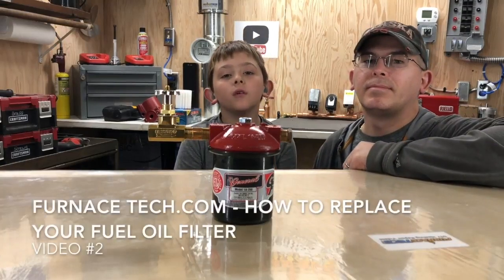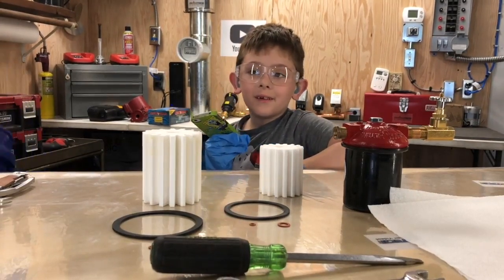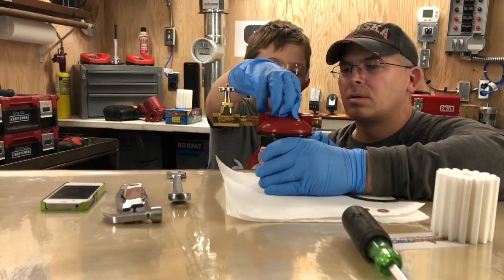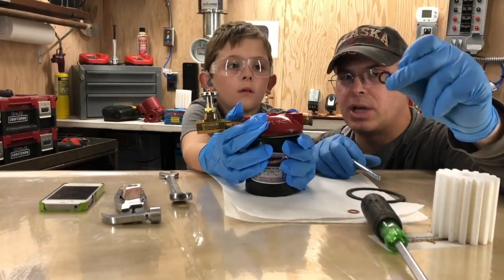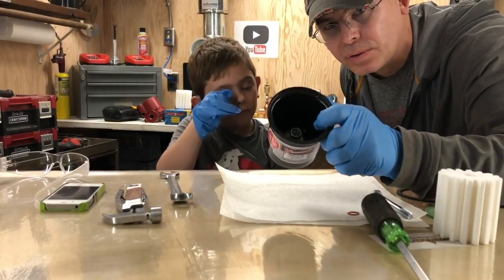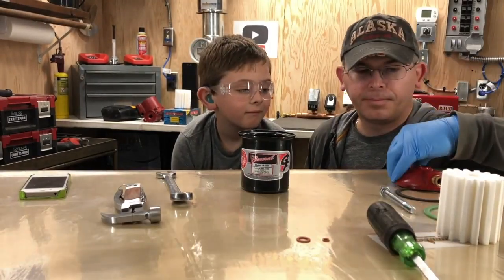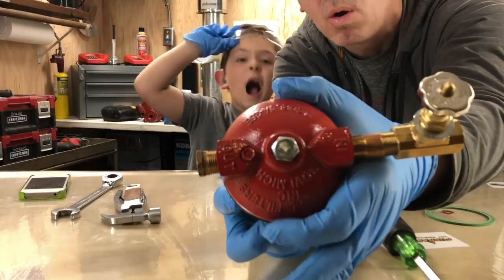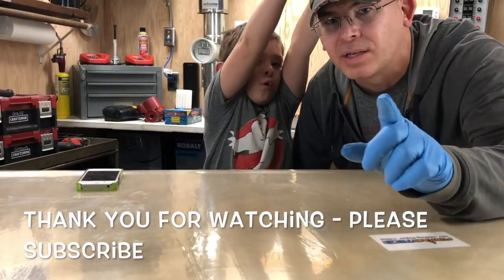How to CHANGE FUEL FILTER on your BOILER or FURNACE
This video shows how to replace your fuel filter on your heating system.
HVAC TOOLS

Complete - Fuel Filter assembly

These fuel filters should be replaced every year.
Wool Filter: 1A-30
4 Pack Fuel FILTERS

X-Sense - Smoke and Carbon Monoxide Detector

3/4" NPT Male x Female
Boiler Safety
3/4" NPT Female

1/2" Boiler Rope Gasket
3/8" Boiler Rope Gasket

Tools:
11 in 1 Screwdriver
5 Gal Shop Vac
5 Gal Soot Vacuum Bags